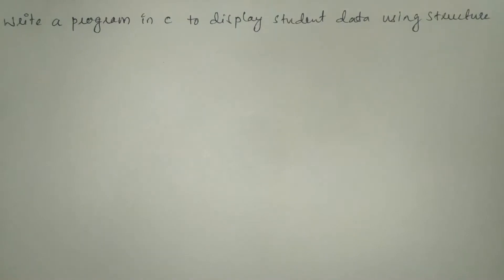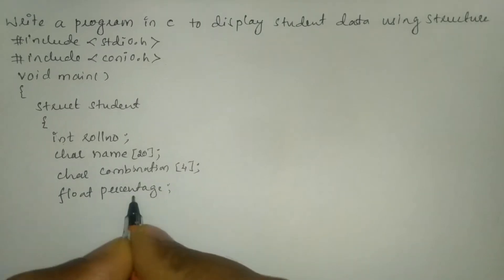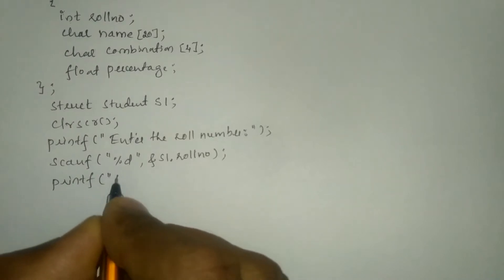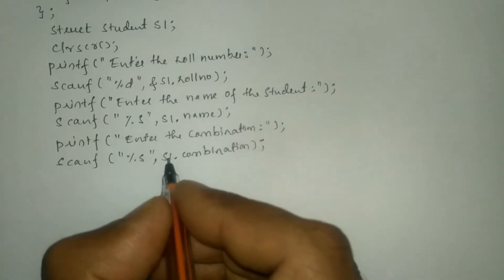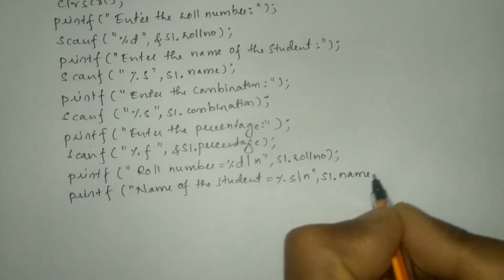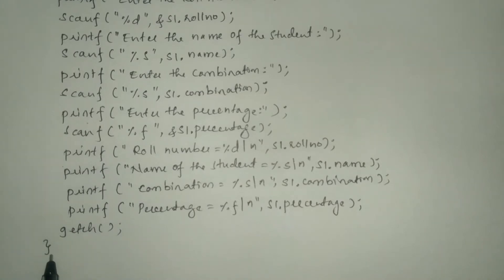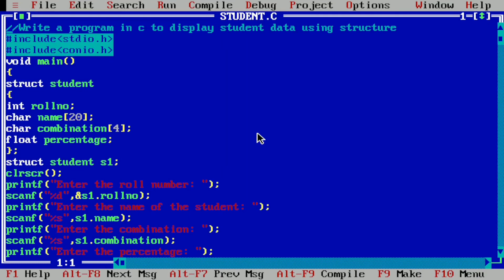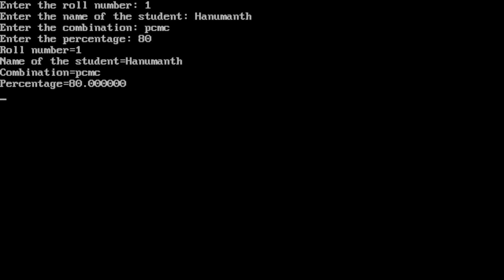Write a program in c to display student data using structure | vision academy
In this programming in c tutorial video I have taught you how to
Write a program in c to display student data using structure
write a c program to read and display student data using structure
c struct
design a program to take the input of 10 students in a class. also calulate the total marks and percentage achieved by each student. use the concept of structure, pointer and array to store student details.
design an algorithm for processing student data using structures
develop c program to find the grades of students using structures?
structure in c
structure in c programming
student structure program in c
write a c program to : (i) create a structure containing the fields: name, price, quantity, total amount. (ii) use separate functions to read and print the data.
write a c program to create marksheet for students using self referential structure
write a c program to create structure for student database rollnumber, name and marks. accept and display information for 5 students using structure
write a c program to read and display 3 student data using structures.
write a c program to store student information in structure and display it
write a program to read and display student information using structure
write a c program to read and display student details and calculate grade using structure